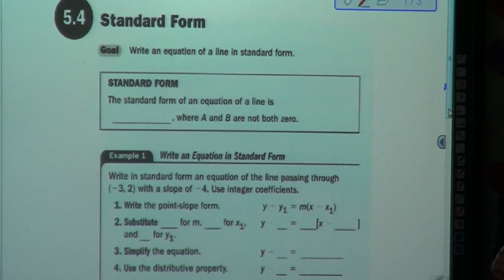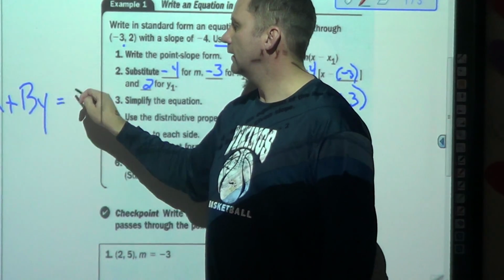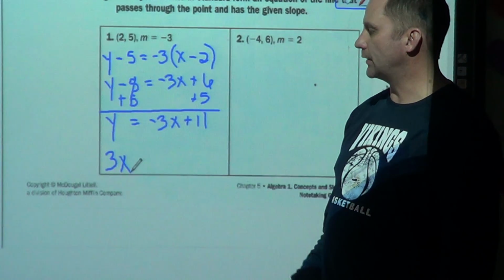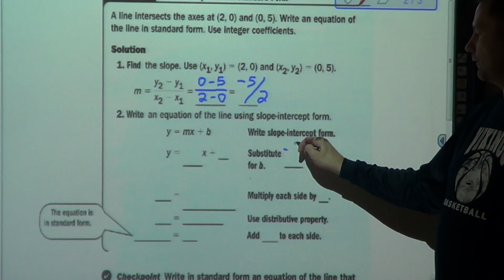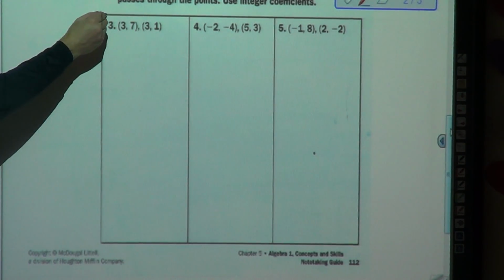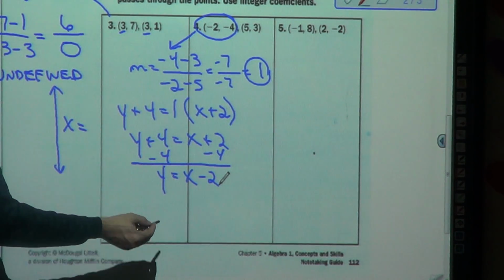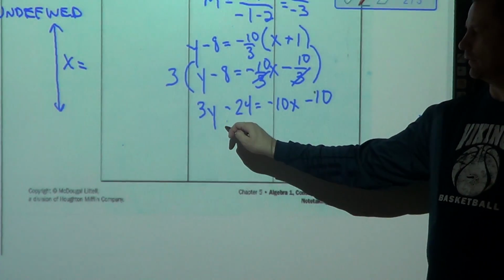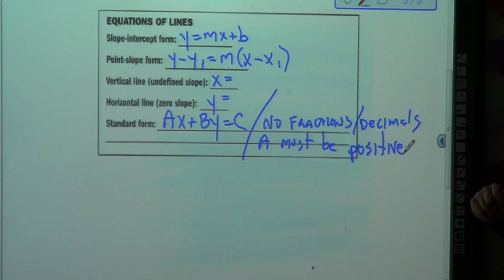5.4 Algebra Concepts